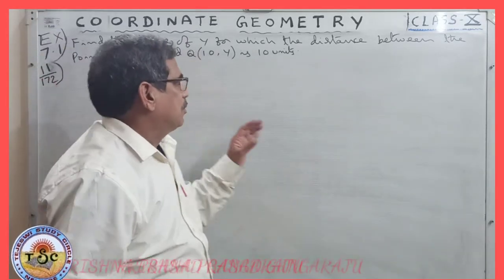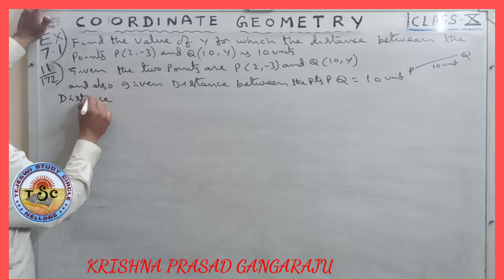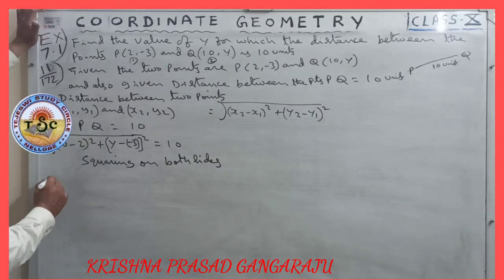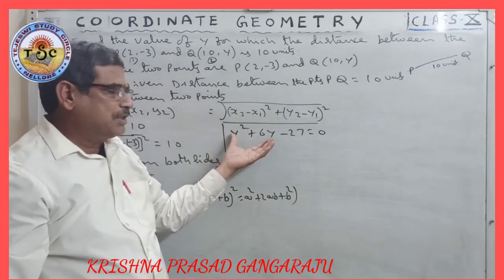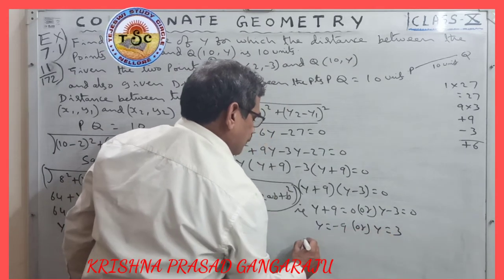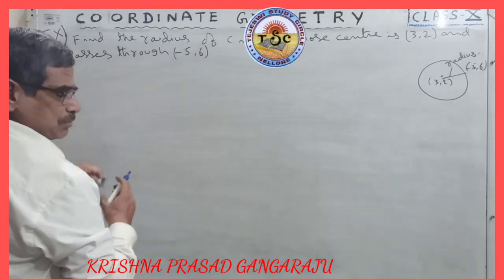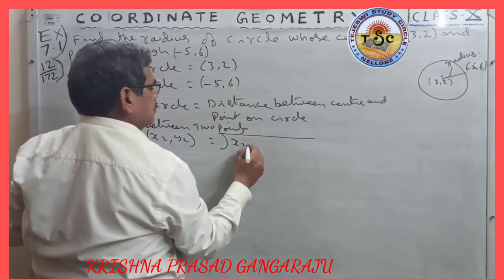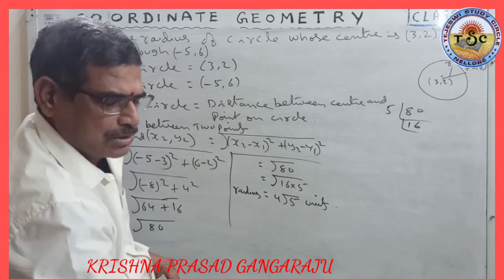10th MATHS/COORDINATE GEOMETRY /PART-11/Ex7.1Q1 - 11, 12/BY KRISHNA PRASAD GANGARAJU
10th MATHS/COORDINATE GEOMETRY /PART-11/Ex7.1Q1 - 11, 12/BY KRISHNA PRASAD GANGARAJU